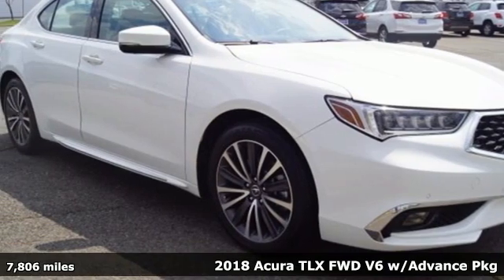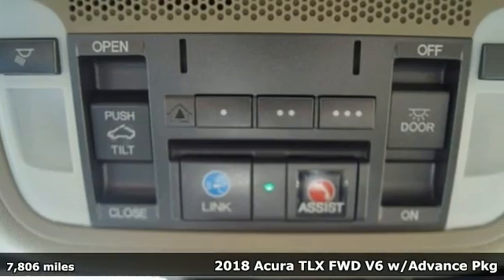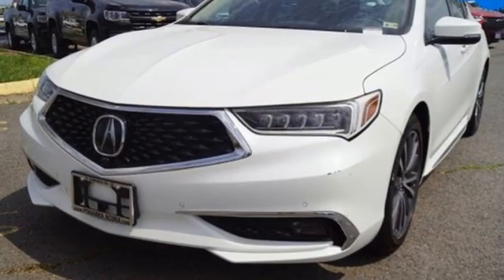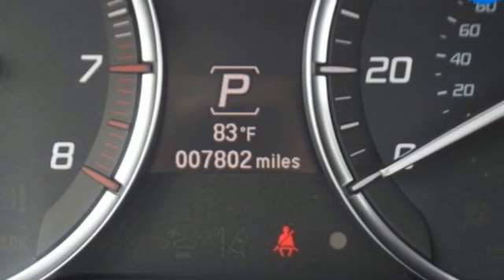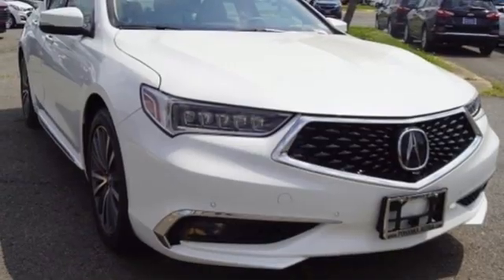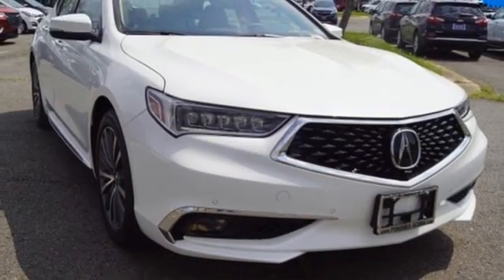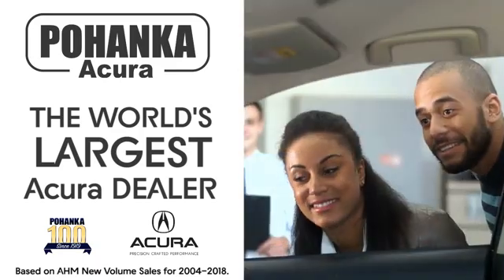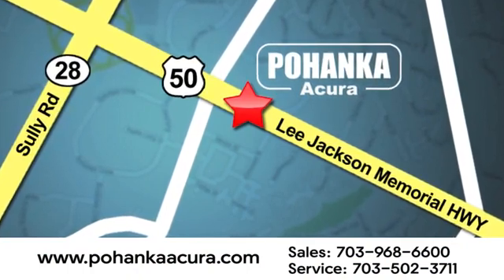Used 2018 Acura TLX Bethesda Acura Washington-DC, DC AMA010827A - SOLD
Year: 2018
Make: Acura
Model: TLX
Trim: 3.5L V6
Engine: 3.5L V6 SOHC VTEC 24V
Transmission: 9-Speed Automatic
Color: White
Interior: Parchment
Mileage: 7806
Stock #: AMA010827A
VIN: 19UUB2F77JA002580
CARFAX One-Owner. Clean CARFAX. Bellanova White Pearl 2018 Acura TLX 3.5L V6 w/Advance Package FWD 9-Speed Automatic 3.5L V6 SOHC VTEC 24V ADVANCE PACKAGE, 360 Degree Camera, Blind Spot Monitoring, Lane Keeping Assist, Lane Departure Warning, CMBS, VERY LOW MILES.brbrRecent Arrival! Odometer is 20588 miles below market average! 20/32 City/Highway MPGbrbrbrWe make every effort to provide accurate information but please verify options and price with management before purchasing. All vehicles are subject to prior sale. All financing is subject to approved credit. Dealer installed options are additional. Stock photo colors, options and trim levels may vary. Not responsible for typographical errors. Published price subject to change without notice to correct errors and omissions or in the event of inventory fluctuations. Vehicles may be in transit to dealer. Vehicle photos may not match exact vehicle. Please call to confirm availability status. All prices exclude taxes, title, license, and a $899 documentation fee. Model tested with standard side airbags (SAB). Government 5-Star Safety Ratings are part of the National Highway Traffic Safety Administration (NHTSA). New Car Assessment Program **Based on model year EPA mileage ratings. Use for comparison purposes only. Your mileage will vary depending on driving conditions, how you drive and maintain your vehicle, battery pack age/condition, and other factors.

Address:
13911 Lee Jackson Highway